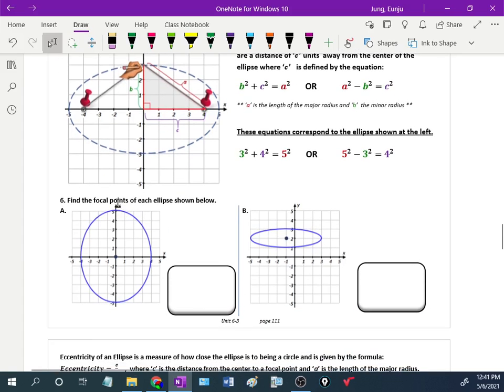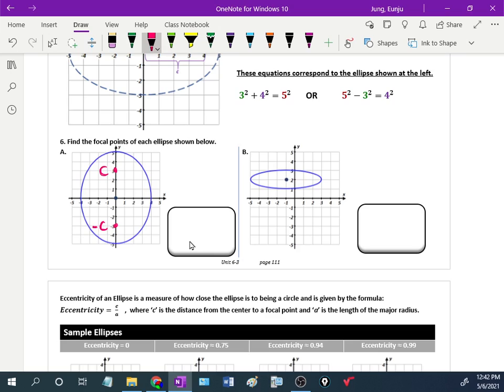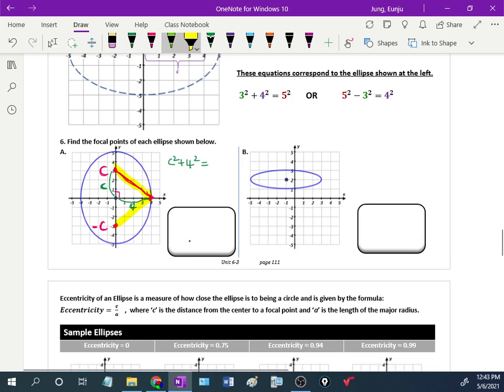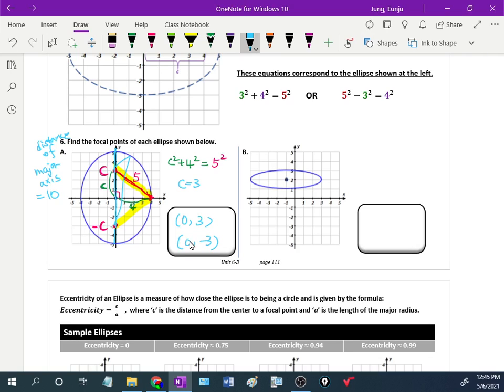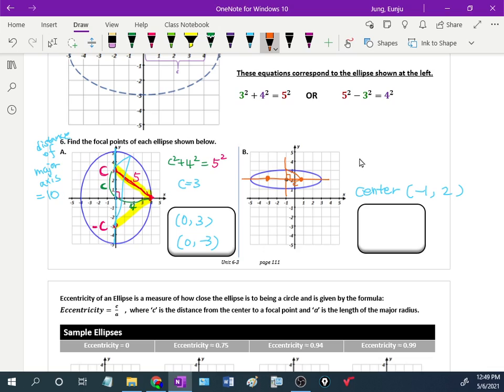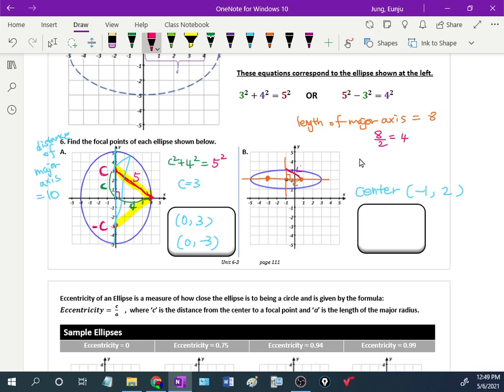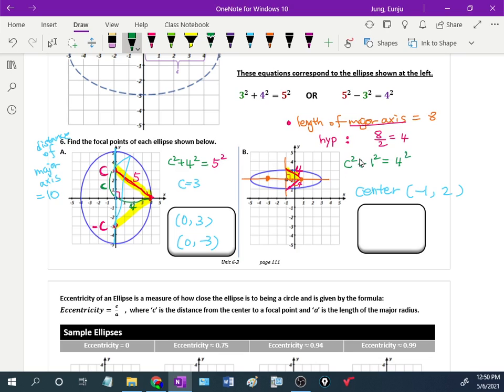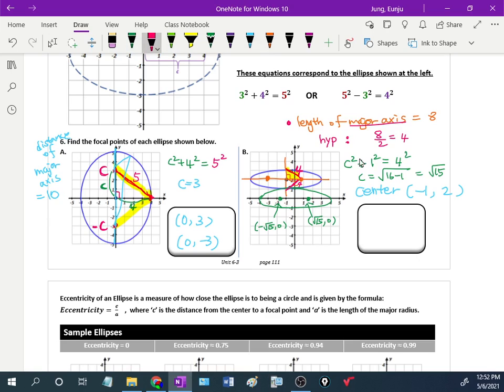U6-3 Ellipse WS P. 12 #6